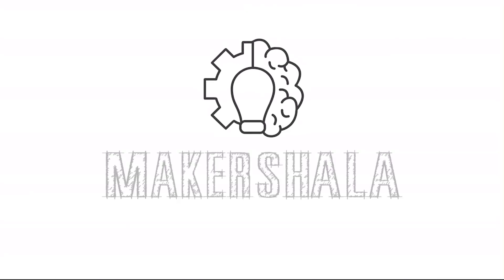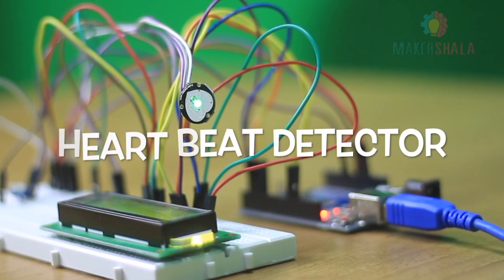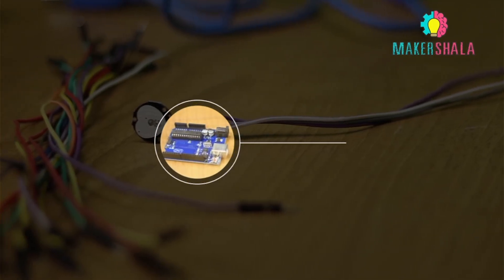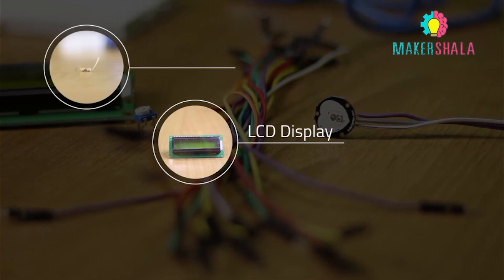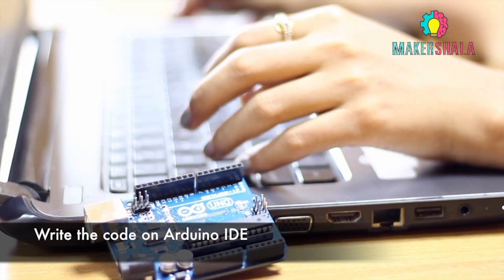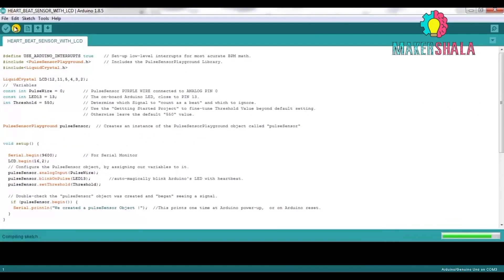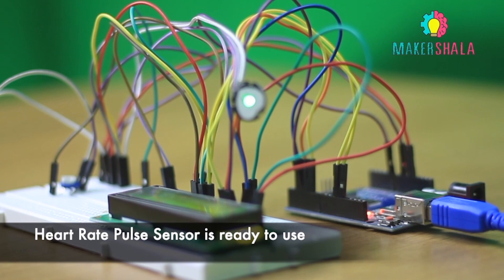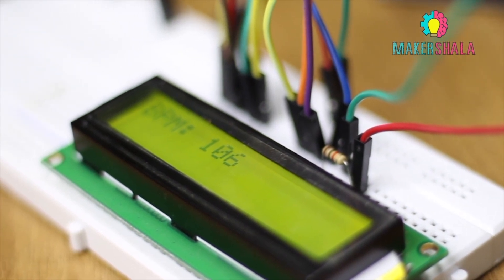Heartbeat Sensor Using Arduino (Heart Rate Monitor) || Makershala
Read the comments section below for Product Purchase Links and Resource files 🔻

Heartbeat Sensor is an electronic device that is used to measure the heart rate i.e. speed of the heartbeat. Monitoring body temperature, heart rate, and blood pressure are the basic things that we do in order to keep us healthy.

In this project, we have designed a Heart Rate Monitor System using Arduino and Heartbeat Sensor. You can find the Principle of Heartbeat Sensor, working of the Heartbeat Sensor and Arduino based Heart Rate Monitoring System using a practical heartbeat Sensor.
Based on the data from the sensor, Arduino calculates the heart rate and displays the heartbeat in bpm.

After the result is displayed on the LCD, start the procedure once again.

                                                      ---About Makershala---

                                  Facilitate; To learn by solving real-life problems
Makershala is a continuously evolving program that provides the opportunity for students to learn new skills and apply knowledge to solve real-life problems. While working on these projects, students work collaboratively, manage time and resources, think critically, and creatively, which are the skills needed in modern workplaces, colleges, and in lives generally.